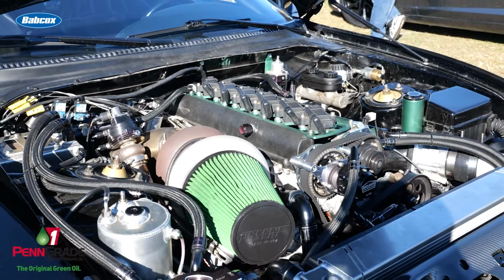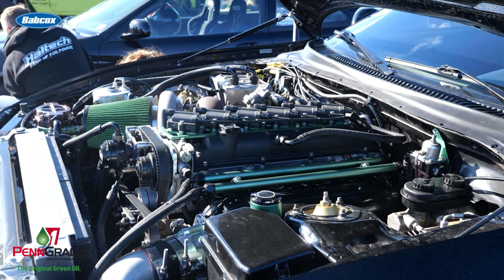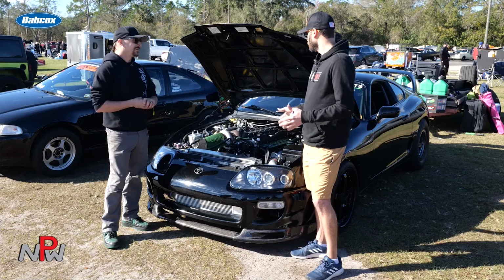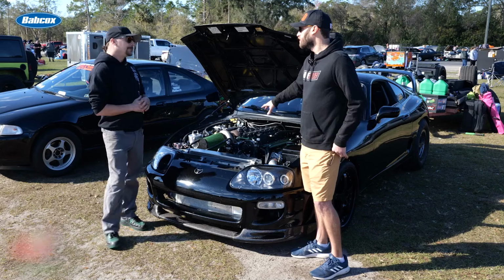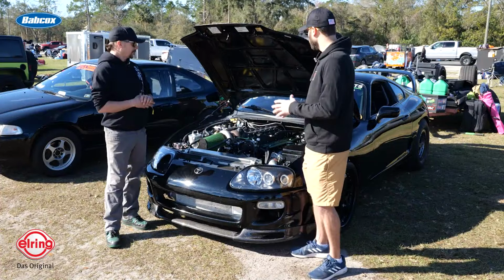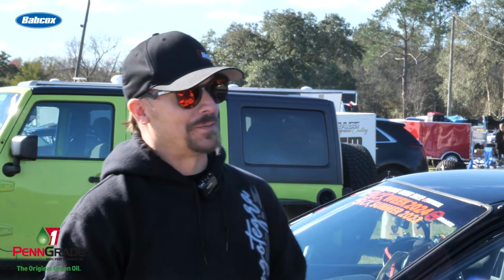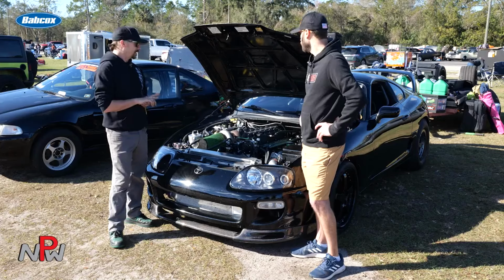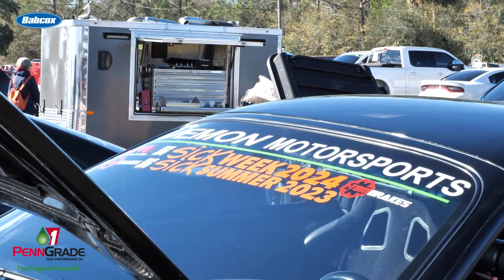Demon Motorsports' Turbocharged Toyota 2JZ Engine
It was hard not to noticed Damon Elff's Toyota Supra and its turbocharged 2JZ engine during Sick Week 2024 as it was basically the only Supra there, and the 2JZ made some wicked sounds at the start line. We got a chance to speak with Damon, who owns Demon Motorsports, about his Supra/2JZ combo and what his expectations were for the drag-and-drive event for this episode of Engine of the Week brought to you by PennGrade1, Elring Das Original and NPW Companies.